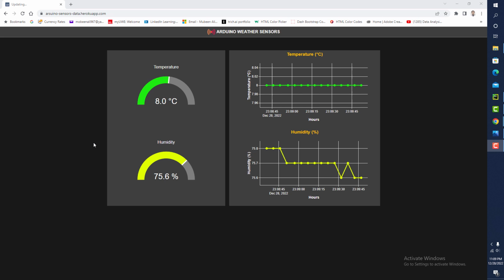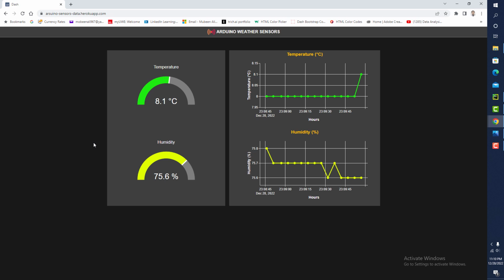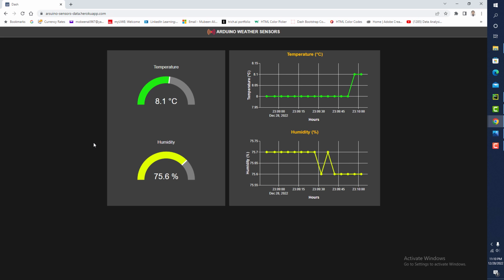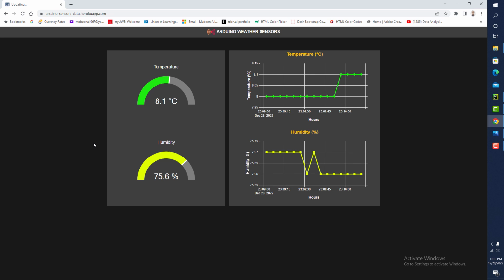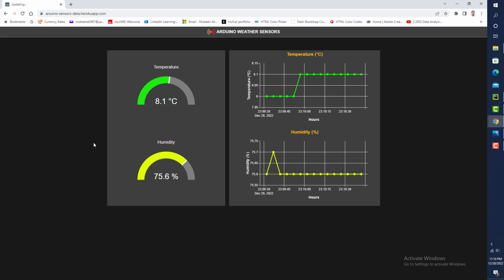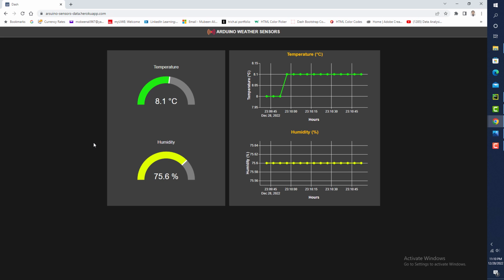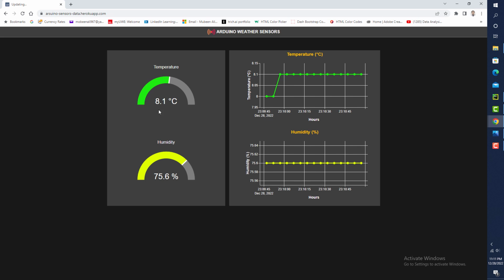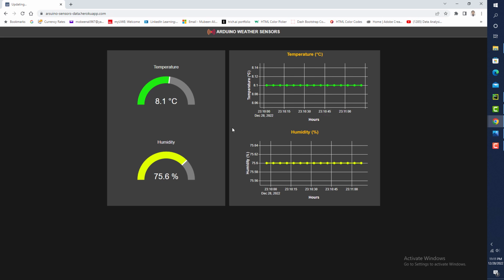Real time Arduino sensors data on gauge chart and line chart in python by plotly dash